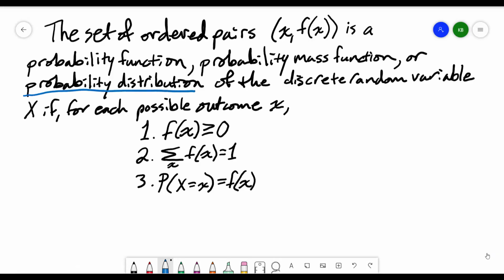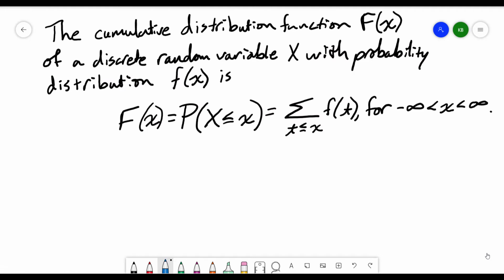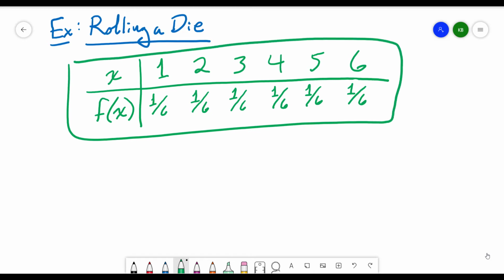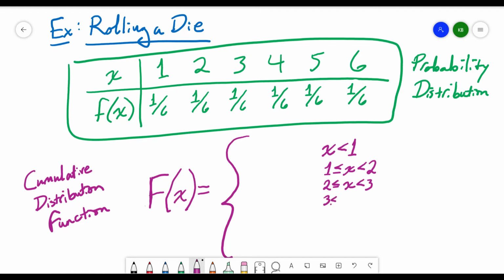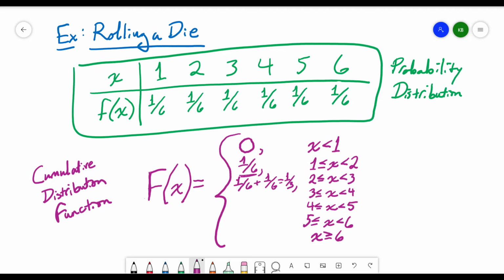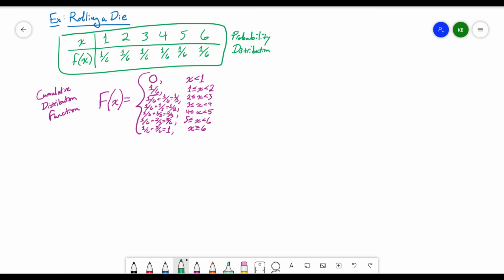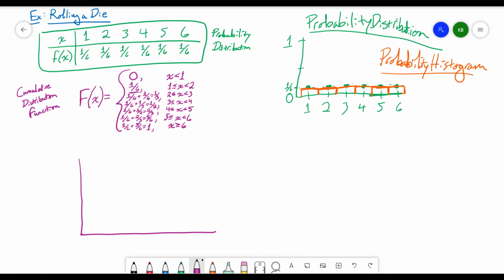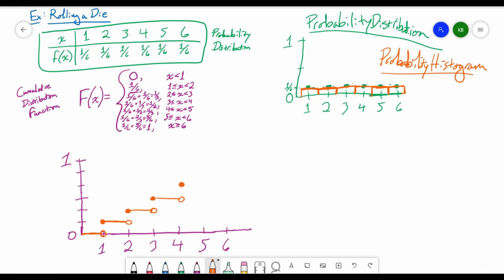Day 07 - Random Variables and Discrete Probability Distributions